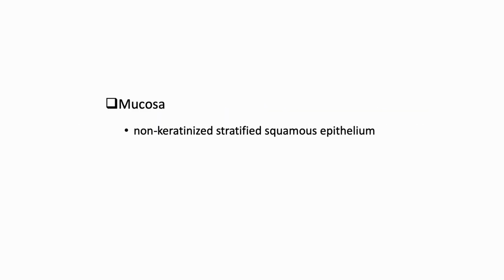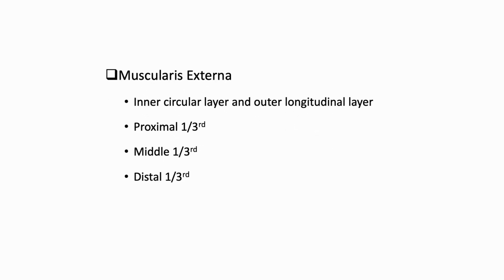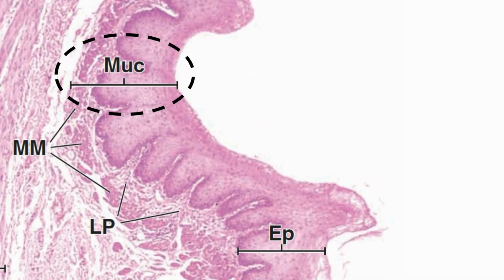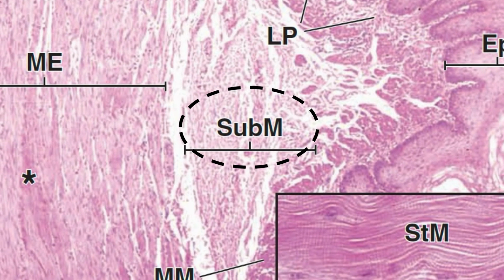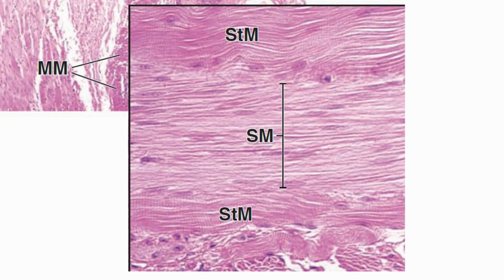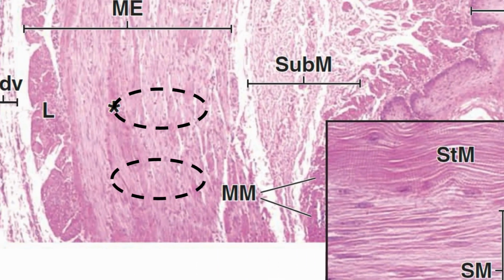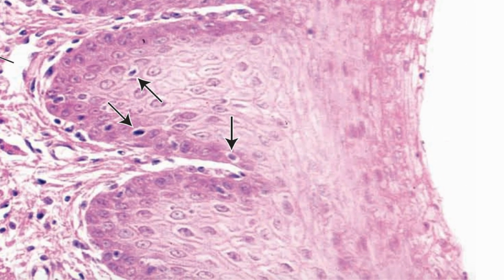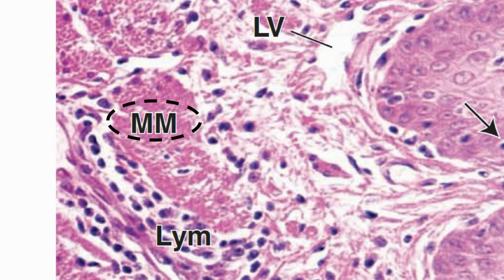Histology of GIT - 2 | Esophagus | histology anatomy | Dr Nithin K Raju